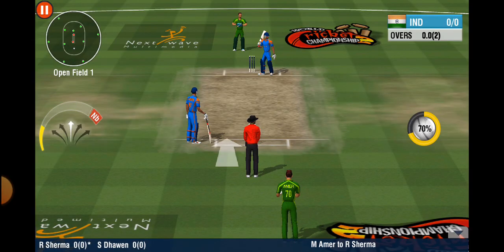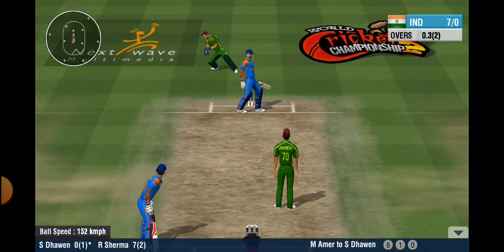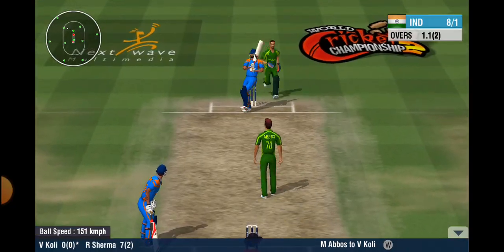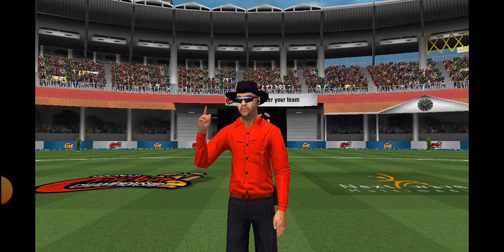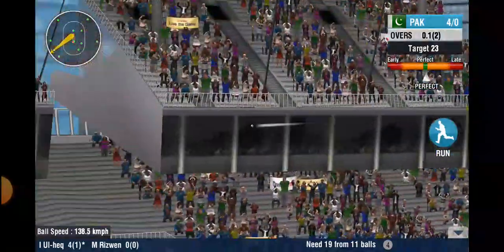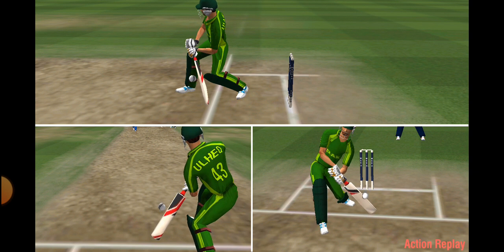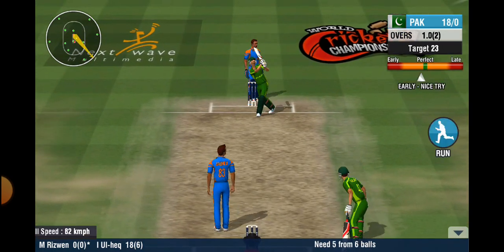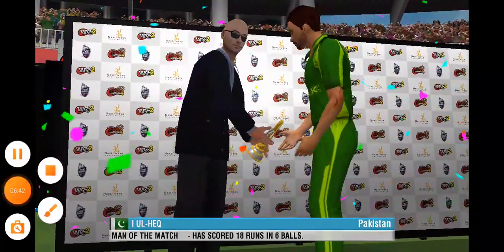Pakistan vs india full match highlights 2vor pak won by 10 wickets #2022 Gamer 22dep Android game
Pakistan vs india full match highlights pak won by 10wickets gamer22dep

Welcome to the Next Generation in Mobile Cricket Gaming! Every cricket lover can now have the most advanced 3D mobile cricket game in the palm of their hands! You can play the maximum number of cricket shots including the famous Dil-scoop, the Helicopter shot and the Uper-Cut! This is a game built for you the cricket fan! You have loads to look forward to! You can customize your players and cheer your team with customized banners! You can also look forward to scintillating animations, more cricketing venues, new controls, and new camera angles! ‘World Cricket Championship 2’ has features that make it the most dynamic and versatile game in the world of mobile cricket. Be prepared for insane fun!!

Features:
· Online and Offline 1v1 Multiplayer via Online Rivals and Local Rivals
· Ashes to Ashes Test Tournament
· 150 different batting animations and 28 different bowling actions
. Rain Interruption, D/L Method
. Hot-Spot & Ultra Edge for LBW and Edge
· Enjoy the Blitz Tournament for free!
· Electrifying fielding with stunning diving catches & quick throws to surprise the opponent.
· Challenging AI opponent
· Realistic ball physics which responds to the pitch (Dead, Dusty, Green)
· Player attributes – Players gain extra skills for consistent performance
· 18 different international teams, 10 domestic teams, 42 different stadiums. TEST Cricket, Hot Events and more than 11 tournaments including World Cup, World T20 Cup, Blitz Tournament and ODI Series.
· The Gangs of Cricket mode where the user can form gangs and compete in challenges.
· Challenge A Friend mode enables the user to challenge your friends.
· Batsman may get injured for poor shot selection.
· The emotions of the fielders vary according to the circumstances of the match.
· Cinematic cameras and real-time lighting enhance the visual appeal.

- 3D Wagon wheel with dynamic game data
- Hawk-eye view for bowling summary & for LBW appeals
- 3D Bar chart for innings run scored
· Ultra slow motion Action replays with multiple camera angles
· Over 40+ in-game camera angles
· Two different batting controls (Classic & Pro)
· Two different batting camera settings (Bowler’s end & Batsman’s end)
· Fielders are configured with advanced ball - head coordination system
· Professional English and Hindi commentary with dynamic ground sounds
. Night mode in Quickplay and all tournaments with LED stumps
· Batting Timing Meter to time your lofted shots.
· Manual Field placement to control your opponent in All modes
. Share and save game highlights generated at the end of the match.
. A user can edit the playing 11 team, player names and their roles.
. Misfielding, stunning wicketkeeper catches, quick stumping & tight
Pakistan vs india full match highlights pak won by 10 wickets gamer22dep Android gamely,,,